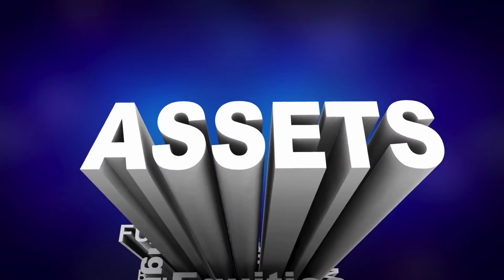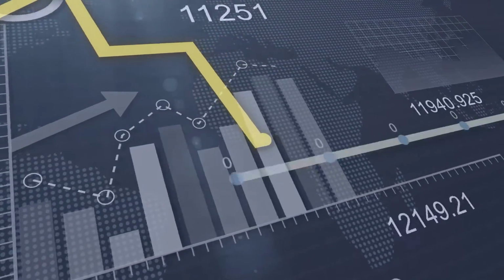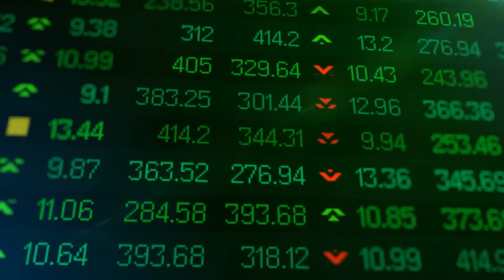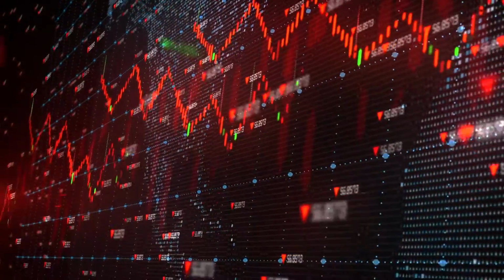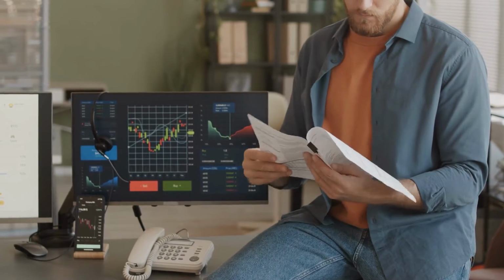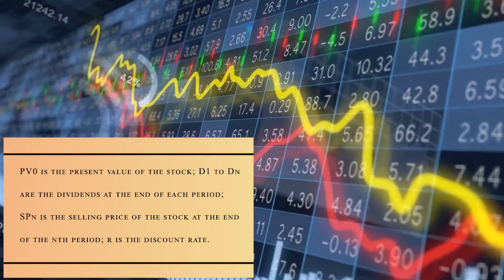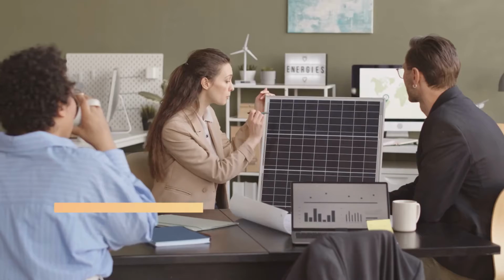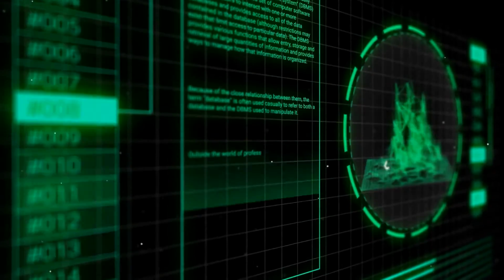WHICH STOCK PRICES WILL GO UP IN THE FUTURE || DIFFERENT STOCK VALUATION METHOD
In this video, we will talk about stock valuation and different stock valuation methods.
This video offers a thoughtful analysis of the topic of stock valuation. How do different stock valuation techniques compare? How many distinct stock valuation models are there and how to properly appraise stocks as an investor? The process through which firms and their stocks are assigned theoretical valuations in the financial markets is known as stock valuation. Evaluating a company is perhaps the most crucial ability an investor can acquire. Investors need this knowledge to determine for themselves if the stock price of a particular firm is cheap or excessive in light of the company's performance and growth expectations.

Hi! welcome to Omega Finance. If you are looking for Finance, Value investing and stock market knowledge in general then you are at the right Place.

We are Mr. Omega Finance here to provide regular videos on the topics of Investment, stock market, stock trading, value investing, and much, much more.

This content is for educational and entertainment purposes only. Omega Finance does not provide any investment advice, it is just for imparting finance-related education among viewers. The information is being presented after thorough research on the internet and might not be suitable for all investors. Past performance is not indicative of future results. All investing involves risk, including the possible loss of principal